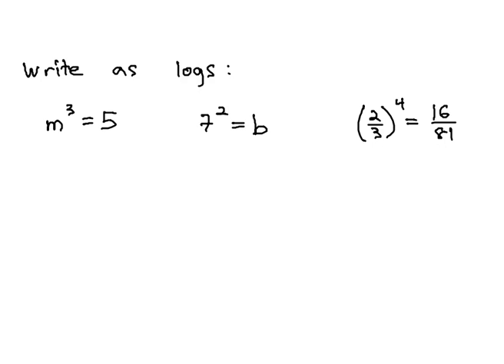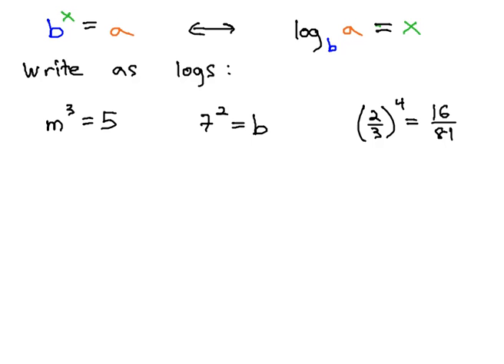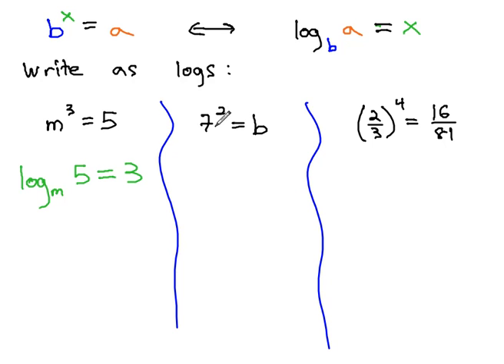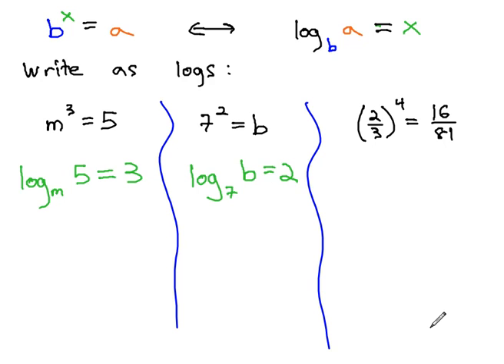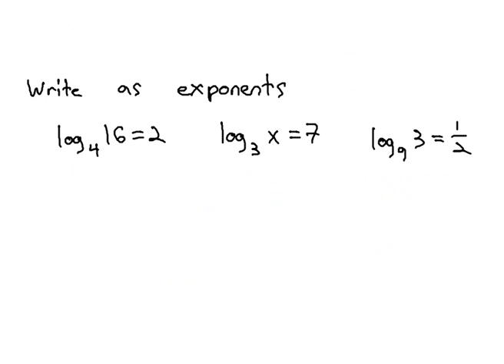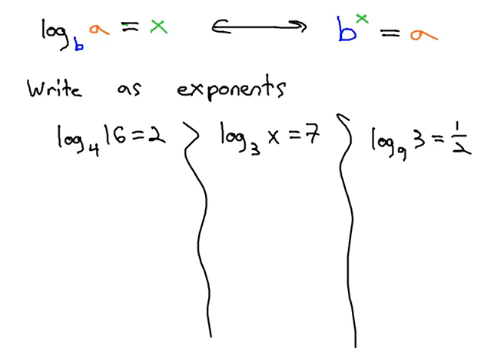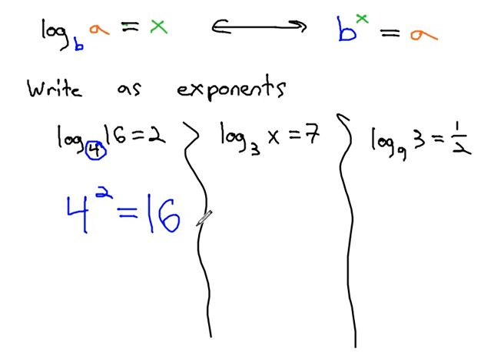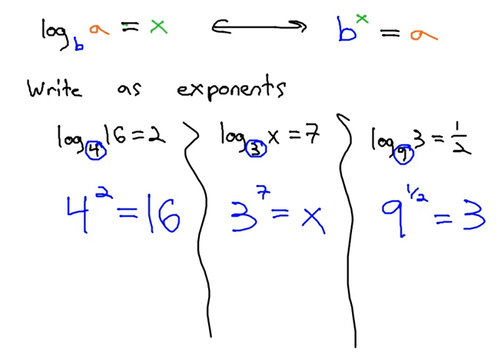Convert Logs and Exponents